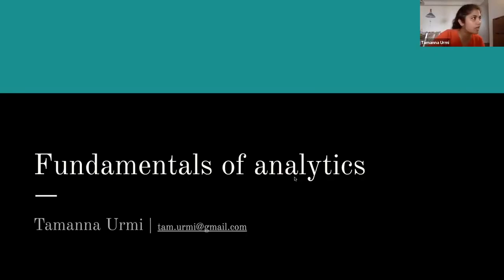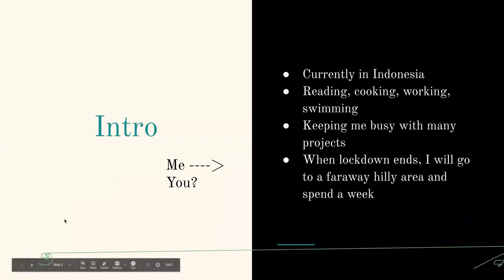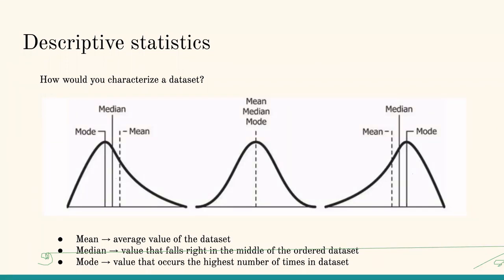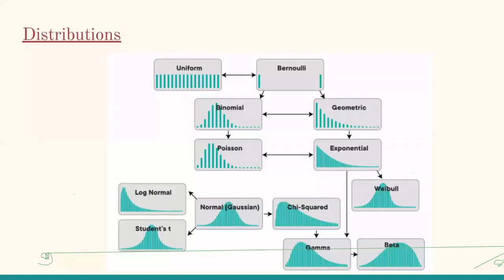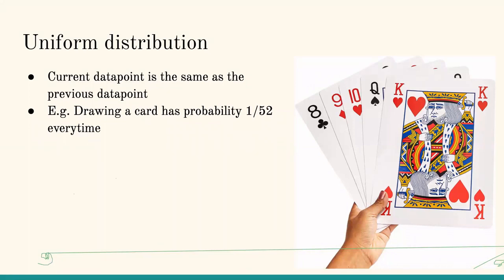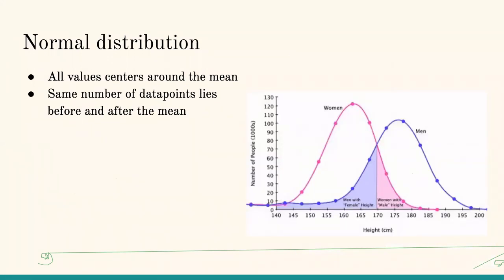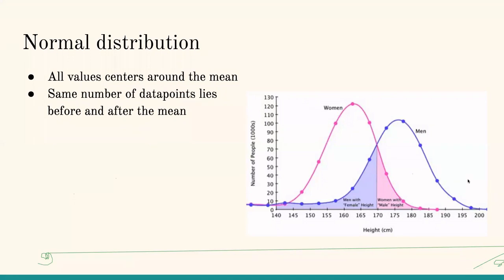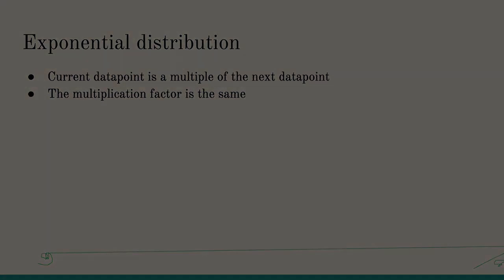Master the Fundamentals on Analytics | Upskill Library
Fraud detection, People analytics, Growth hacking, Digital marketing, Policy designs and COVID-19 effect prediction have one thing in common: big data analytics. What one needs to get started in this field in order to build a career in Data Science, Machine Learning Engineering or research in multiple areas is a solid understanding is fundamental statistics, strong hold in a couple of programming languages and a intuition for the mathematics behind it all. In this course, I will introduce you and walk you through some hands-on learning to get a good grasp on some useful statistical concepts and a SQL starter-pack in order to build an end-to-end analytics project. In the end, I will give you a taste of a machine learning project and connect it to the fundamentals.